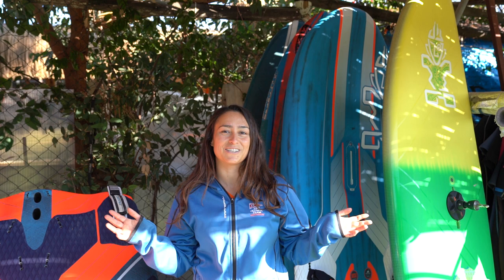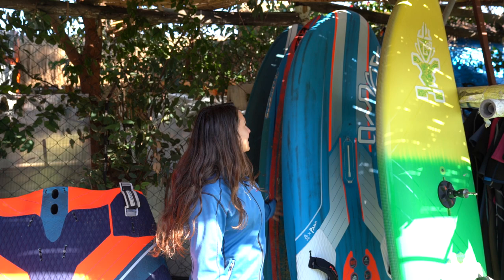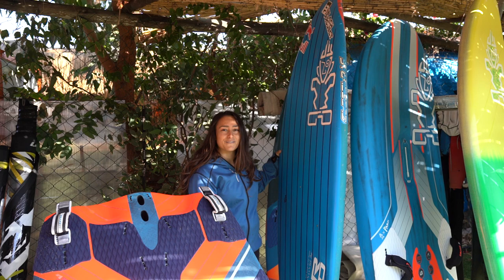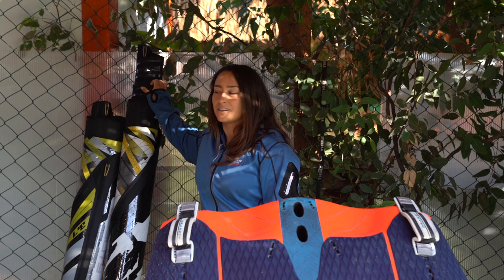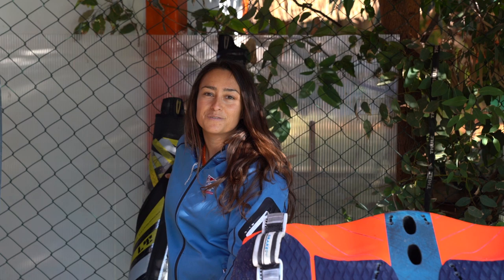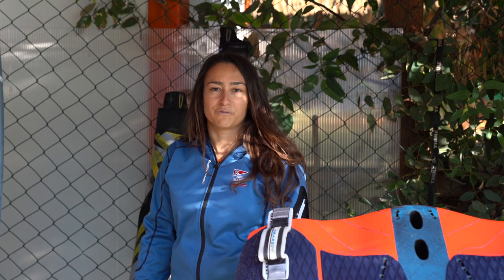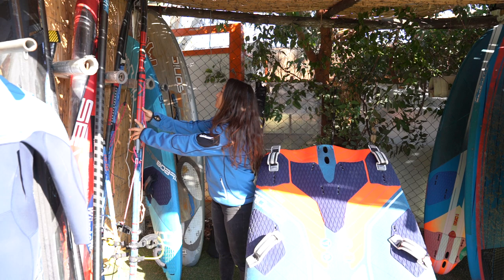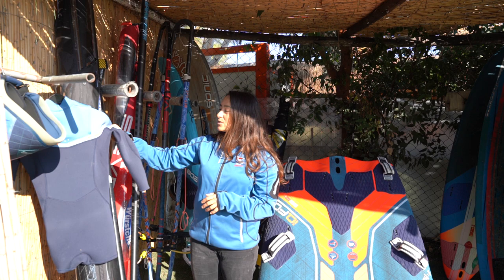Dream Team Storage Stories: Lena Erdil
We all know what our windsurf storages look like, but what's in our Pro riders storage?
This week Lena Erdil shows us her storage in Bodrum and tell us the story of her first-ever iSonic. Who remembers this board?